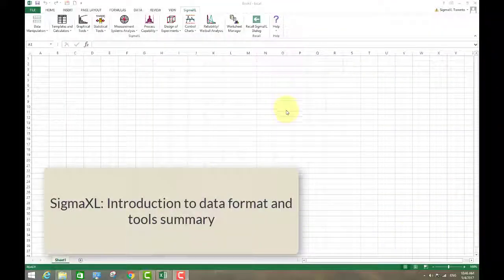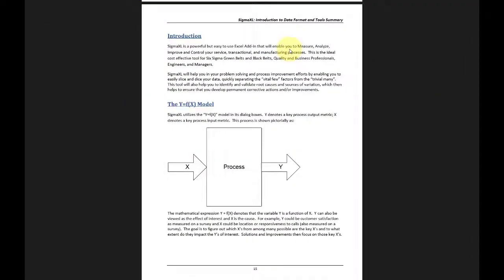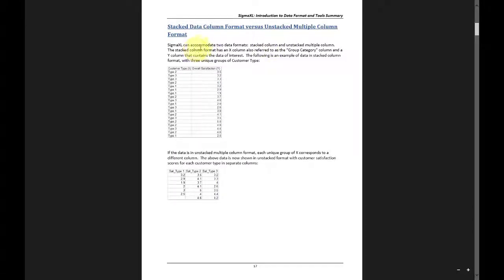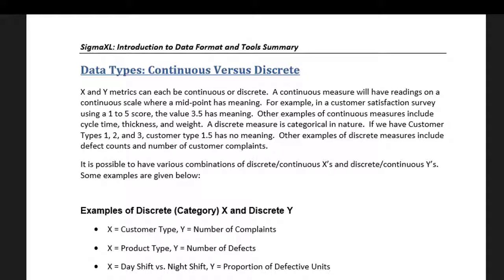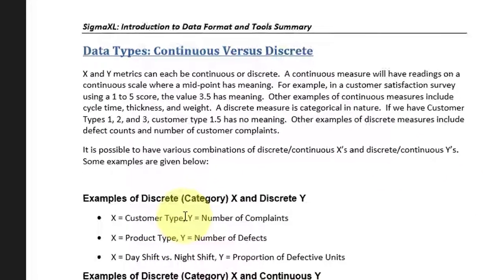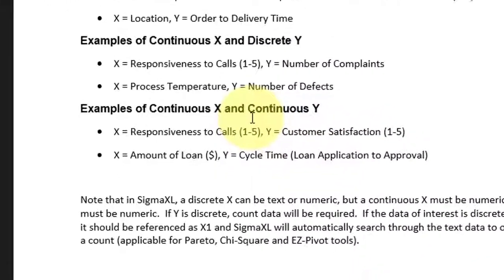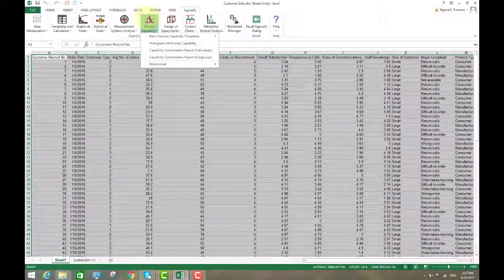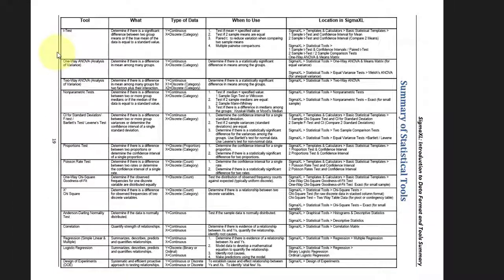Introduction to SigmaXL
This video is an introduction to the SigmaXL software